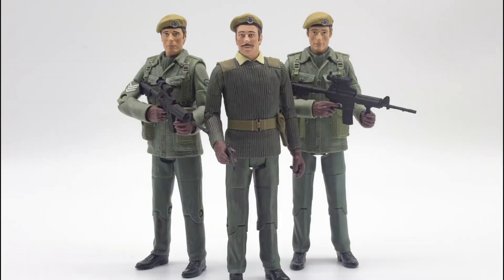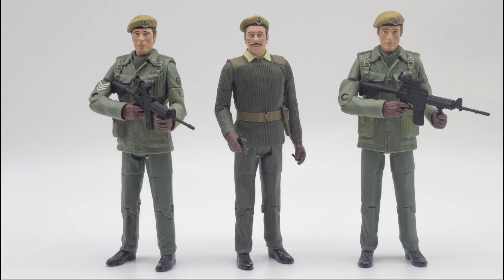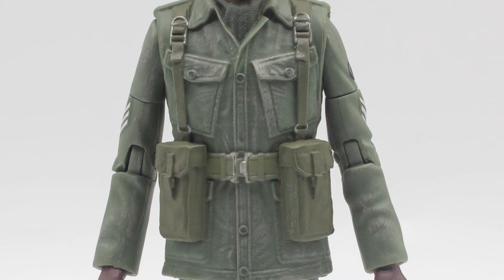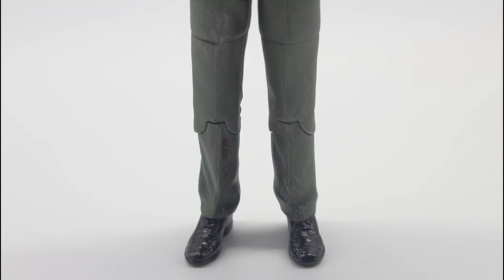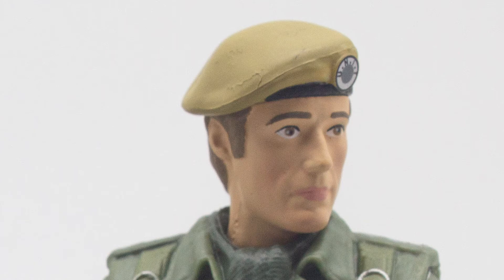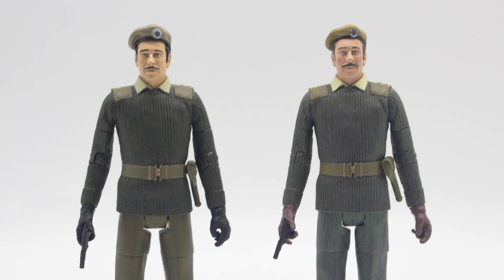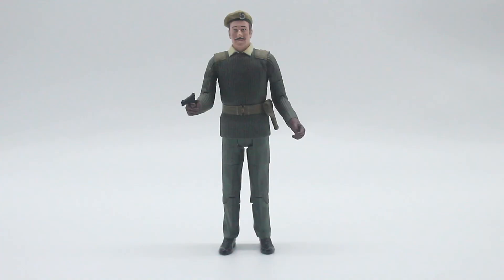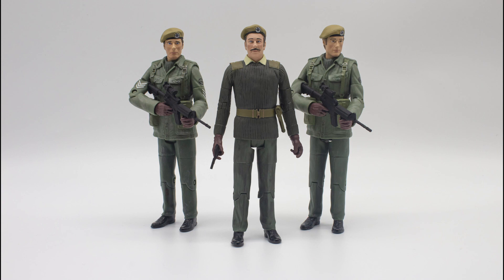Doctor Who B&M Exclusive: UNIT 1971 - The Claws Of Axos Set Review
Here is a look at the recent figure sets that are exclusive to B&M stores. This set features the Brigadier, Sgt Benton and Captain Yates!